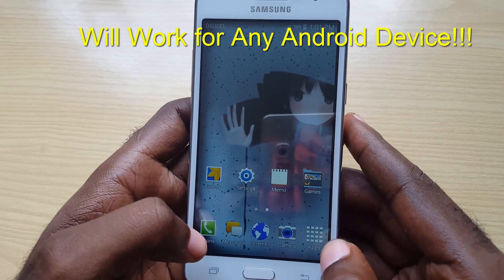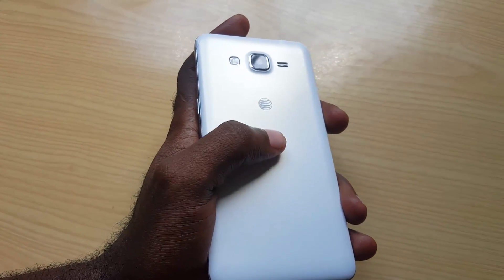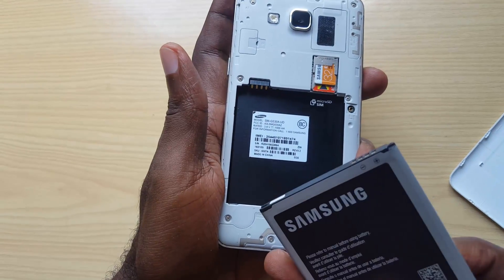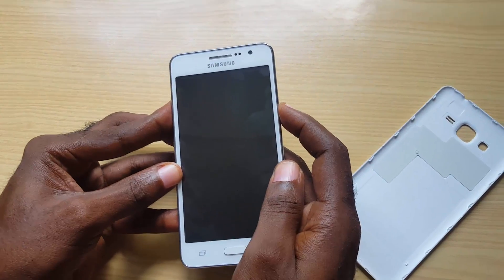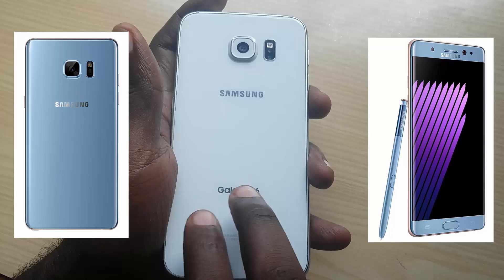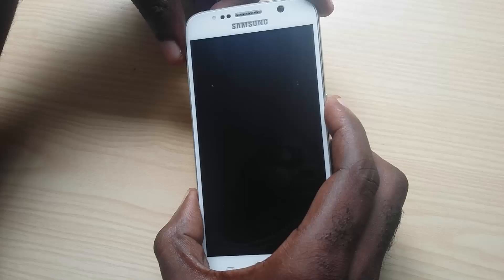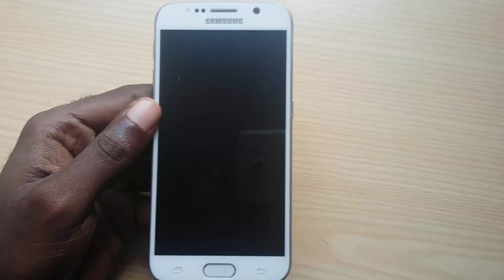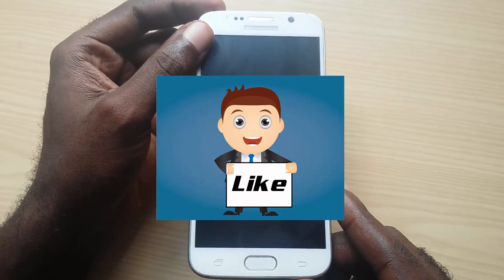Fix Black Screen issue for any Samsung Galaxy or other Android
Fix the Black screen issue for any Samsung Galaxy or other Android device with removable or Non-removable battery. So if your display is black or blank and you can hear texts and phone calls but nothing on screen with notification LED flashing and capacitive buttons lighting up this is the fix for you. Also display may become unresponsive with this issue. This fix can work for Galaxy S1,S2,S3,S4,S5,S6,S7 and newer devices,Note 1,Note 2,Note 3,Note 4,Note 5,Note 7 and newer phones, including Edge and plus versions in the Note and S line. Also be aware that while this happens to Samsung devices allot that this can also work in devices outside the S line as long as its a Samsung and other devices like LG, HTC and so on that run Android.

Contents:
Devices with Removable Battery: 1:05
Devices with Non-Removable Battery:  3:40

 Let make it together to the next level.